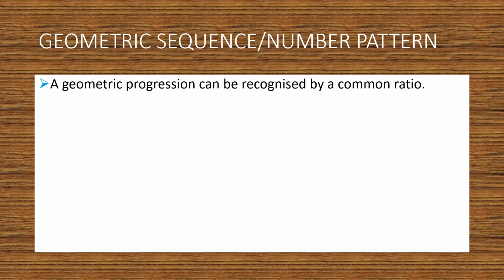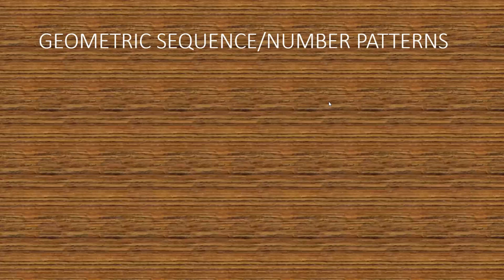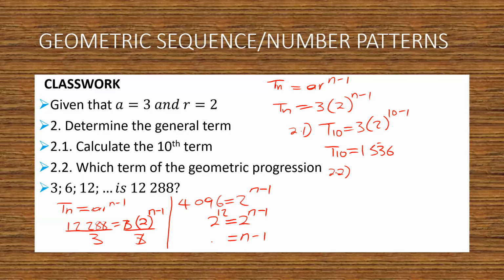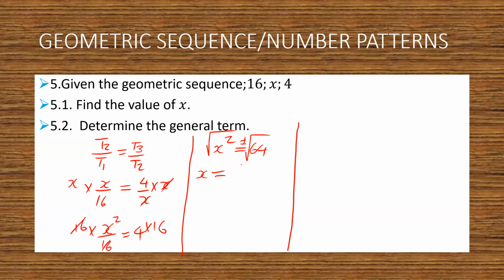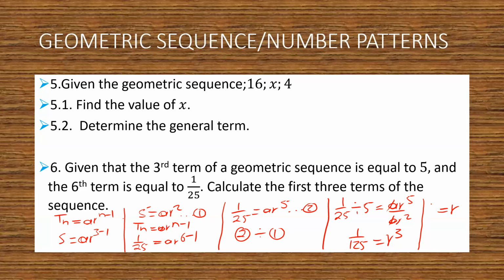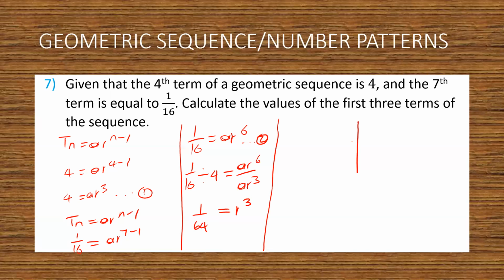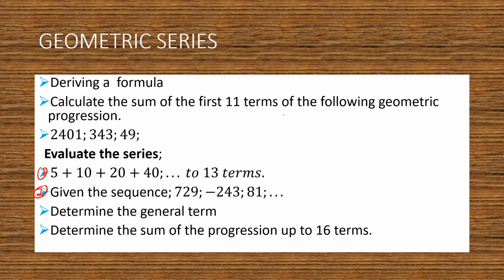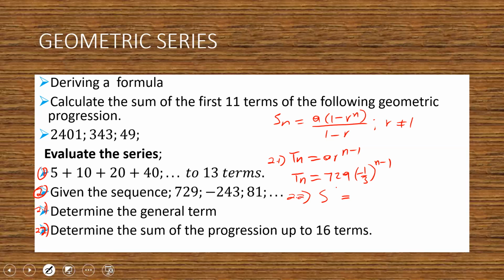Geometric sequences with Tsakani